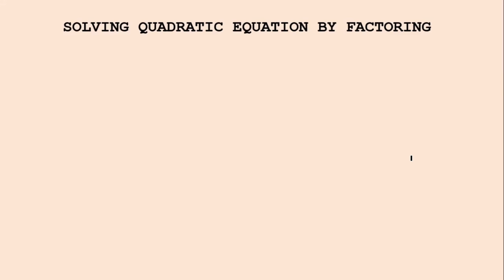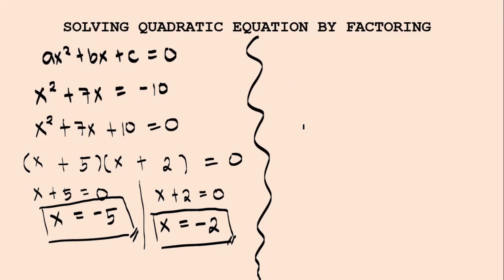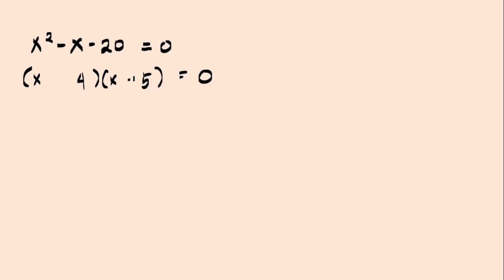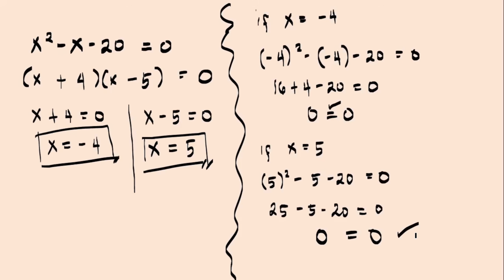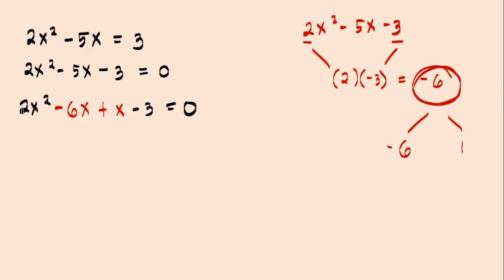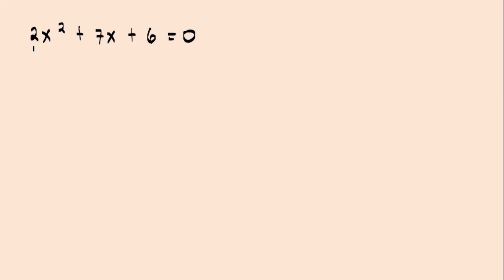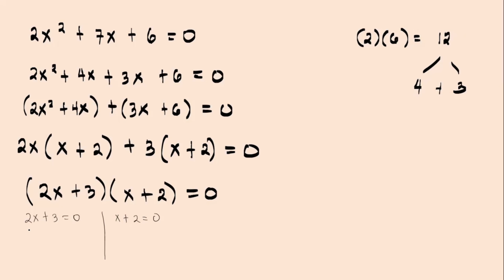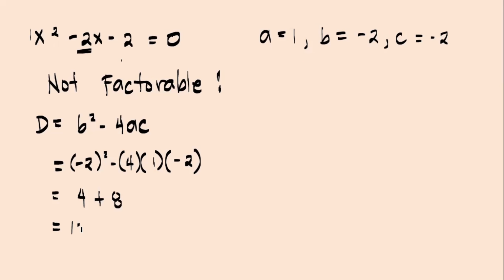SOLVING QUADRATIC EQUATION BY FACTORING